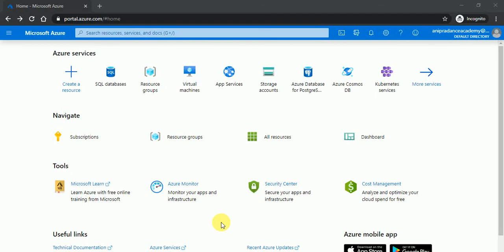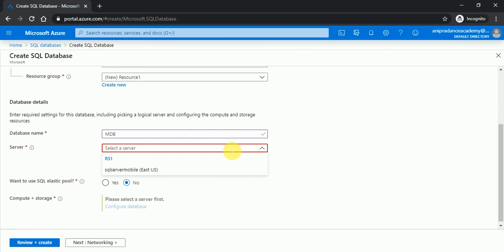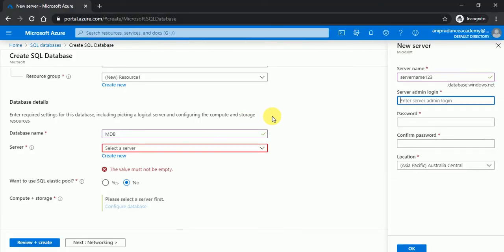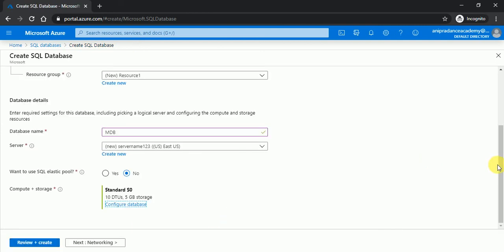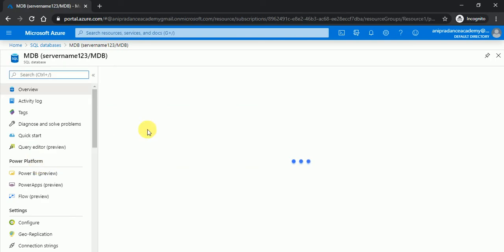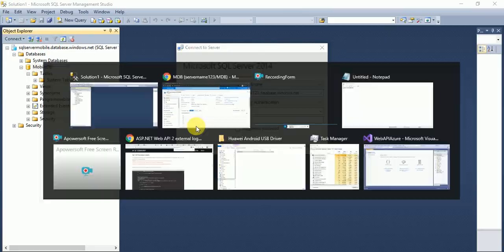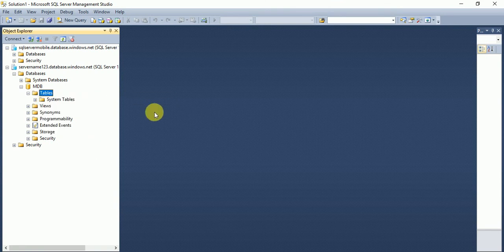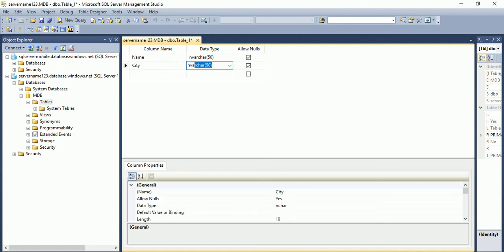Create SQL Database on Azure, upload deploy publish sql data base in azure existing azure database.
Create SQL Database on Azure, publish or upload sql database in azure existing database. Deploy database on azure. Deploy sql database on azure. Azure deployment database.
Publish sql database on Azure. Create databases and upload on Azure. Upload databases on Azure. Azure hosting database. Azure publishing database. Create identity tables on azure. Create identity model in sql server on Azure. Sql Azure deployment. Ms sql database hosting on Azure